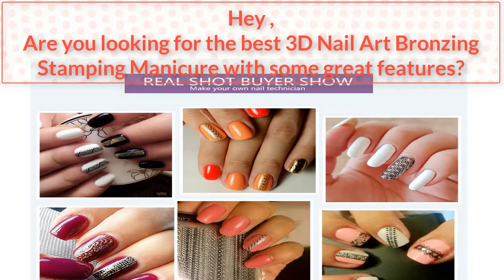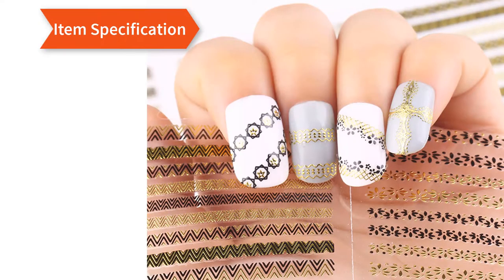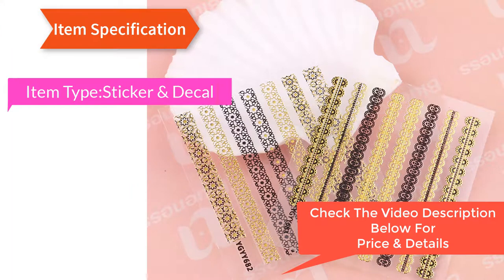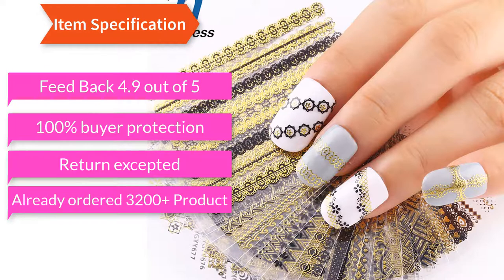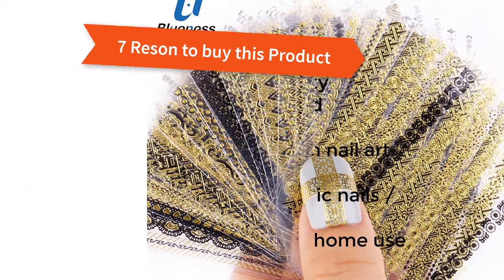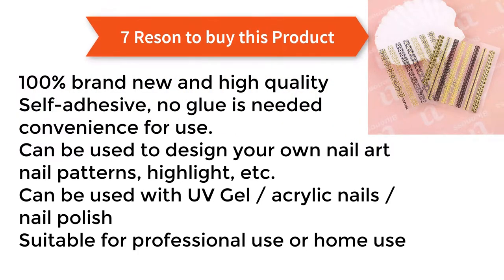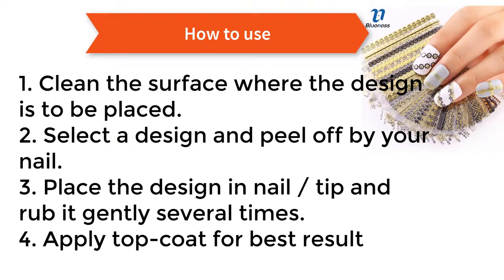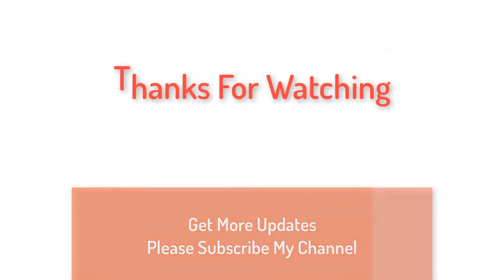Best 24Pcs Gold Stripe Love Heart Glitter DIY Decorations For Nails Stickers Beauty 3D Nail Art Bron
#Product Feture##
*Good Feed Back
*100% buyer protection
*Return excepted